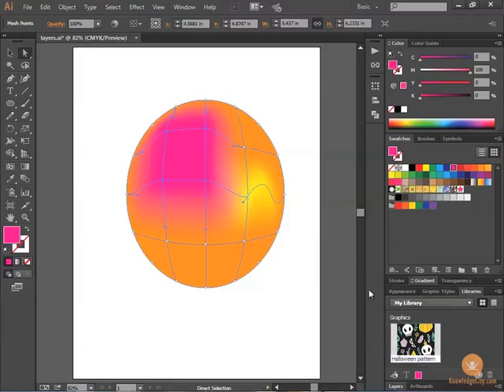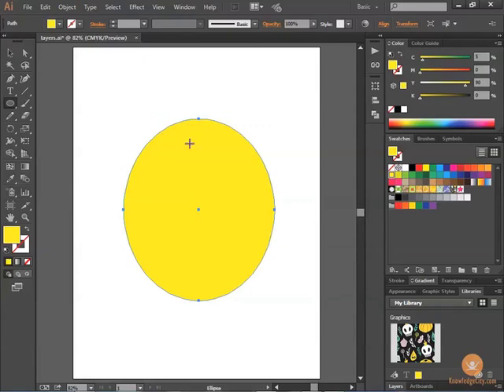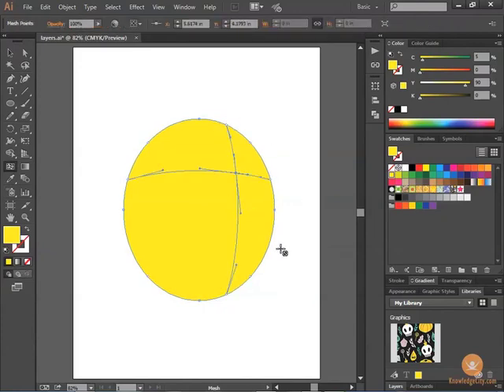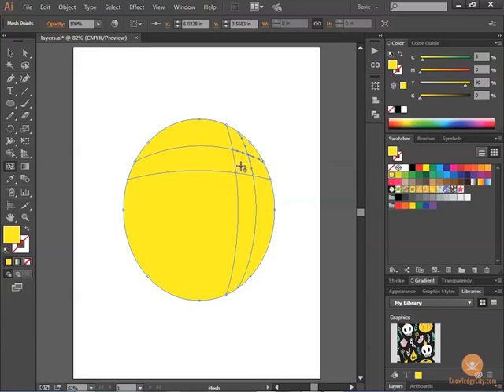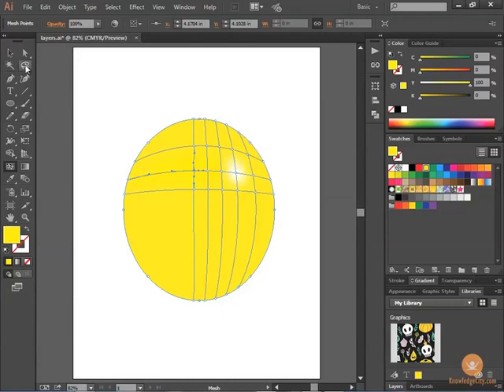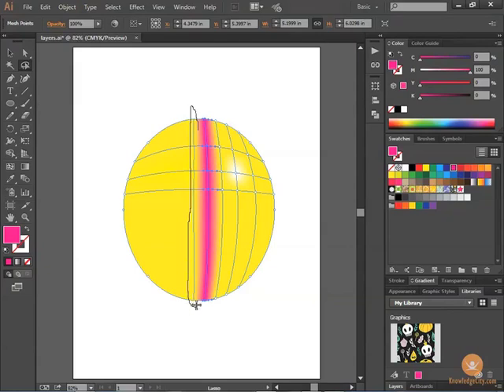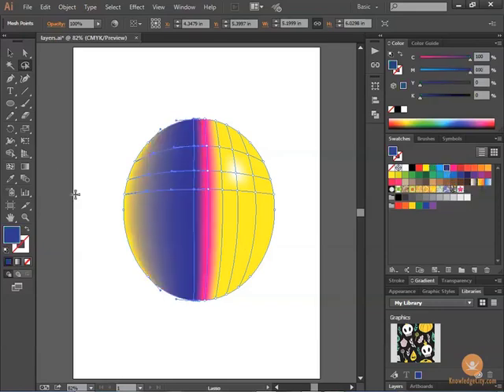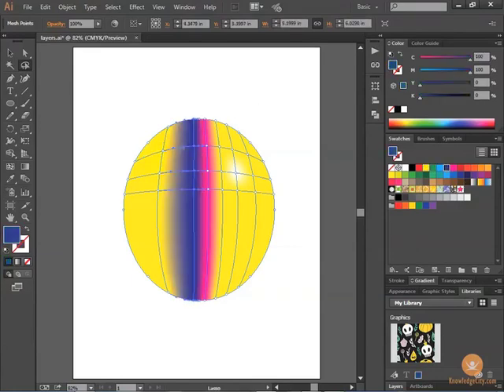Illustrator CC tutorial: Gradient Mesh Tool | Knowledgecity.com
Illustrator lets you have a lot of control over your gradient. This control comes from the gradient mesh tool. This lesson will teach how to use the gradient mesh tool to create the gradient you want.

Featured Course Lessons:
Definition of Vector Graphics vs Pixel-based Graphics
Formulas, paths, strokes and fills.
New Document settings
Workspace: Document Window, Tools, Panels
Toolbar
Drawing shapes
Control Panel options
Drawing lines
Selection Tool
Direct Selection Tool
Converting from the Control Panel
Corners and Smooths
Converting
Adding or removing points
Joining
Tracing Images
Tracing - First Pass
Tracing - Finessing
Curvature tool
Scissors tool
Knife tool
Arranging on one layer
Sub-Layers
Using Multiple Layers
Layer options
Pencil Tool
Brush Tool
Blob Tool
Eraser Tool
Shape Builder
Path Finder
Transform Tools
Rotate
Reflect
Scale
Shear
Free Transform Tool
Width Tool
Transform Menu items
The Transform Panel
Align and Distribute
Fills
Strokes
Swatches Panel
Gradients Panel
Gradient Tool
Patterns
Using a Gradient Mesh